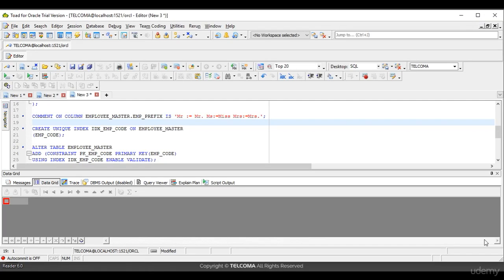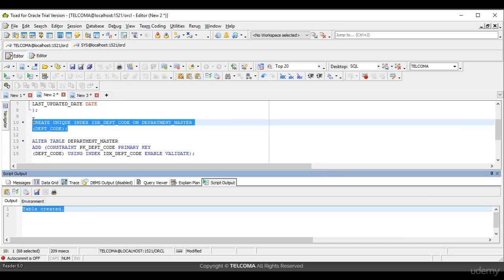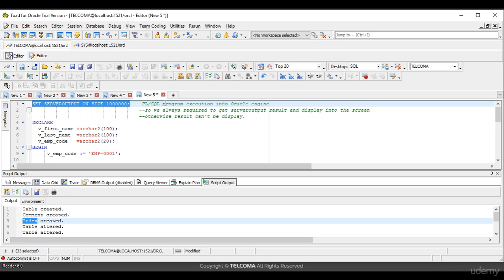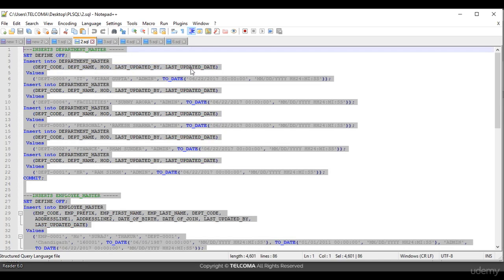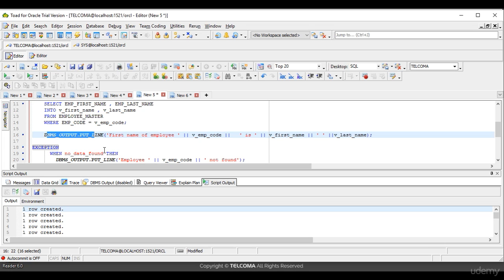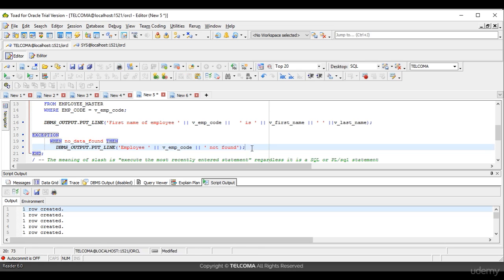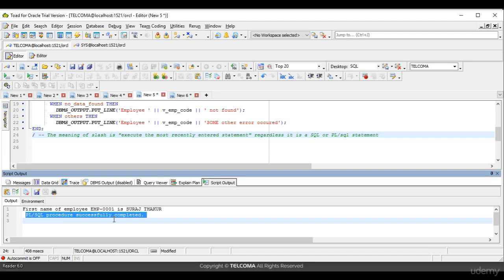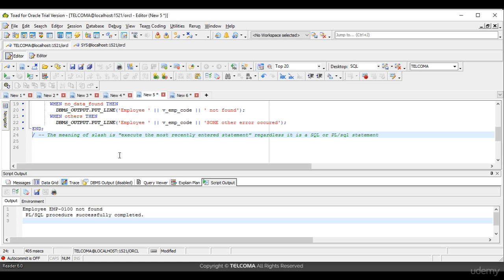How to Write PLSQL Block - Block Programing - PLSQL in Depth A Comprehensive Guide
PLSQL in Depth A Comprehensive Guide || PLSQL Block Program